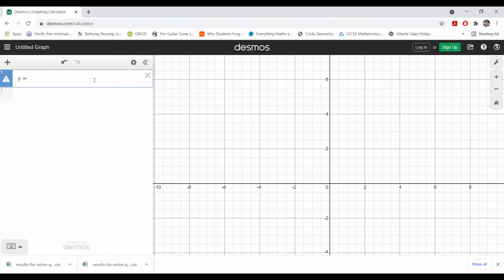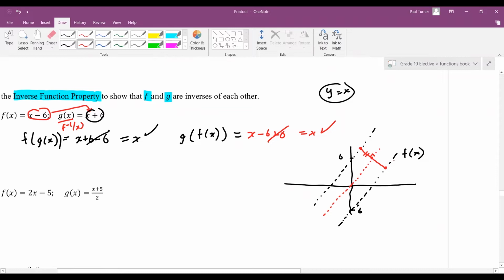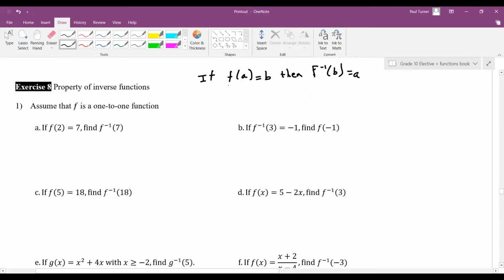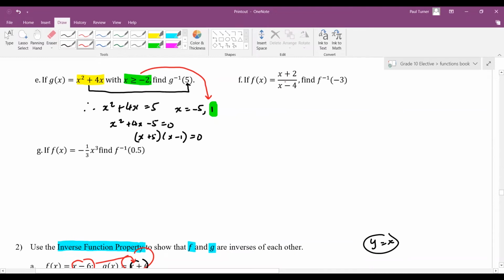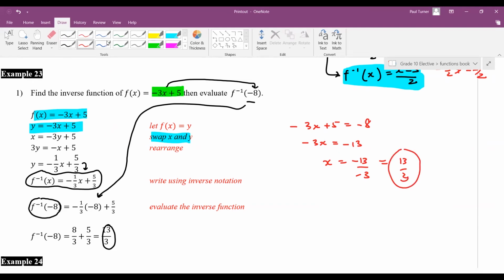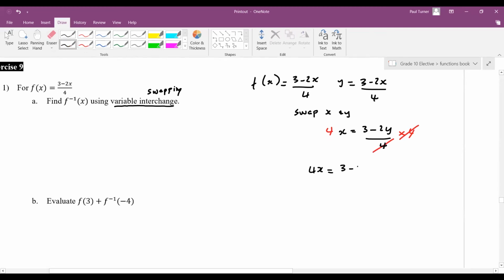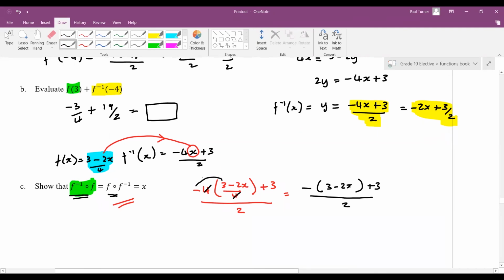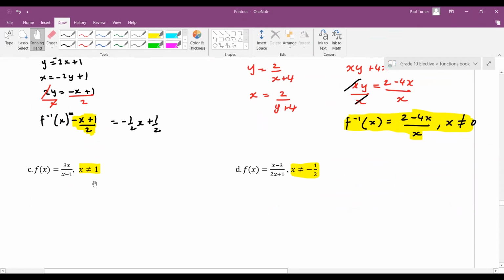Inverse functions lesson 3